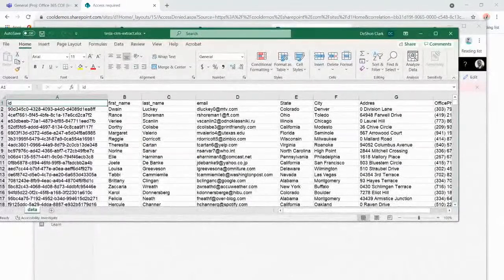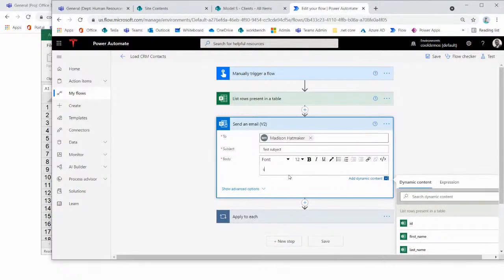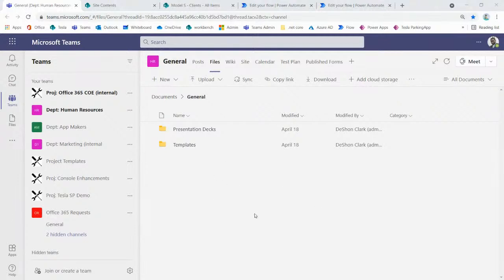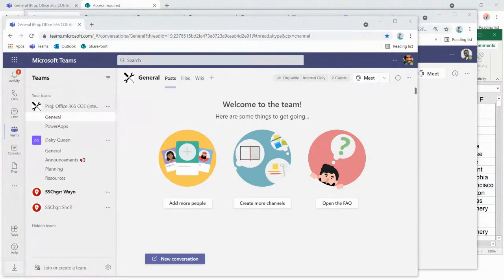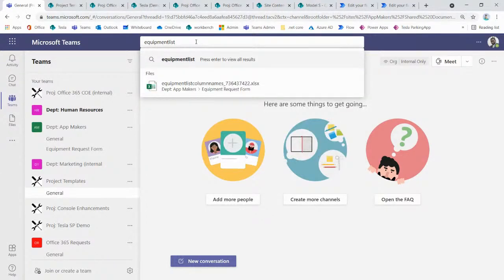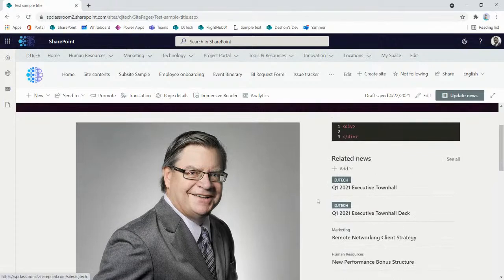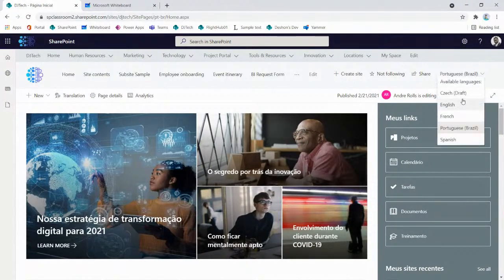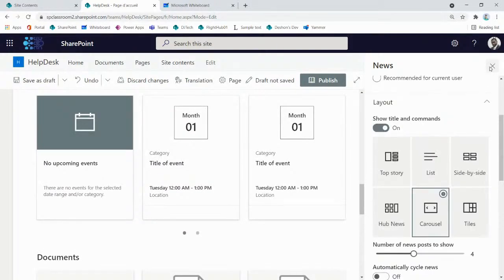LIVE Q&A 003: Power Platform, SharePoint Online, & MS Teams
LIVE Q&A session to cover the comments and questions received throughout the week. Have a question, please join me. Will also have tips and tricks learnt on the Power Platform